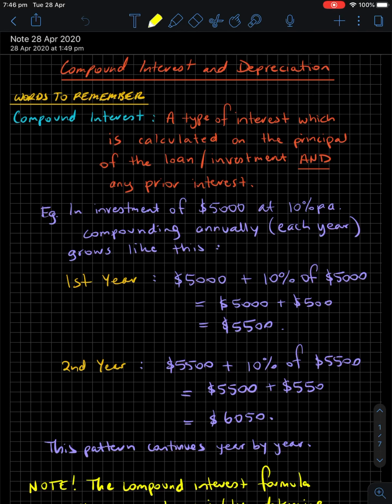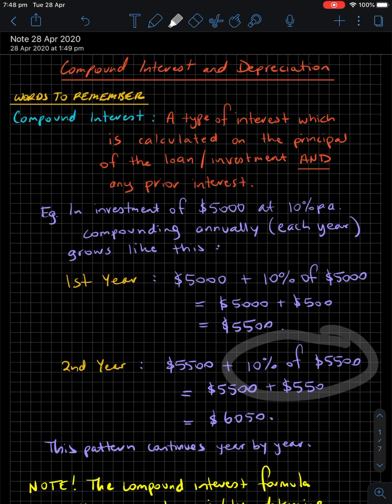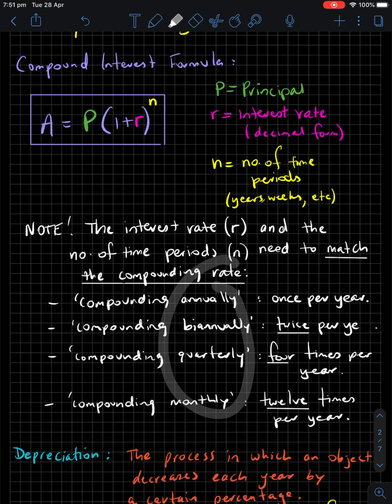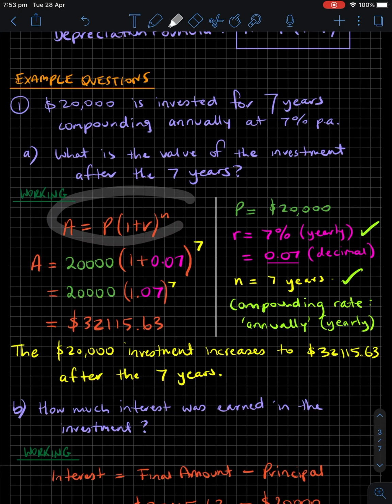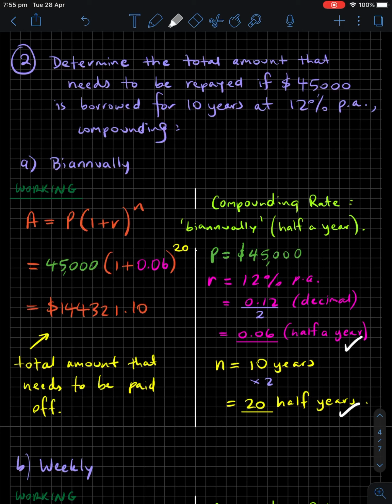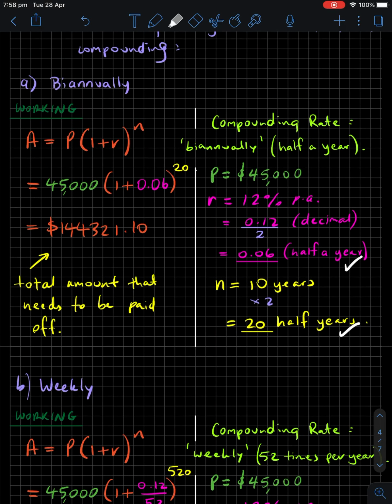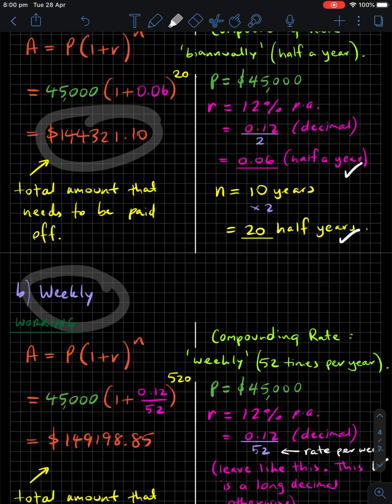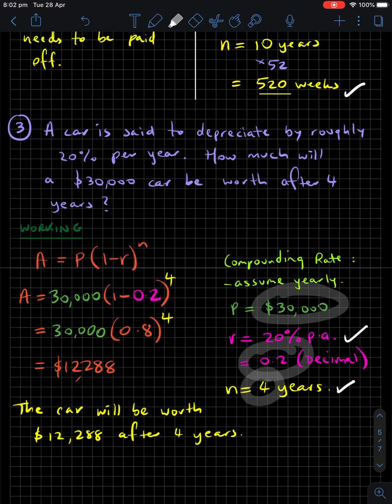Compound interest and depreciation